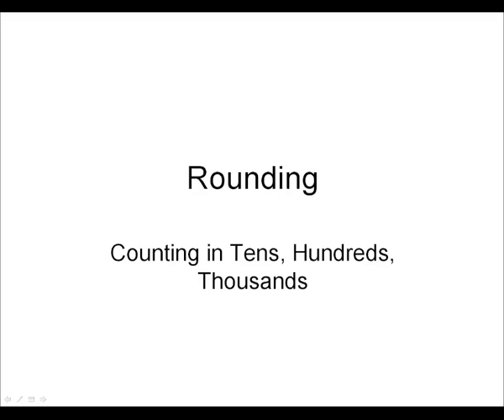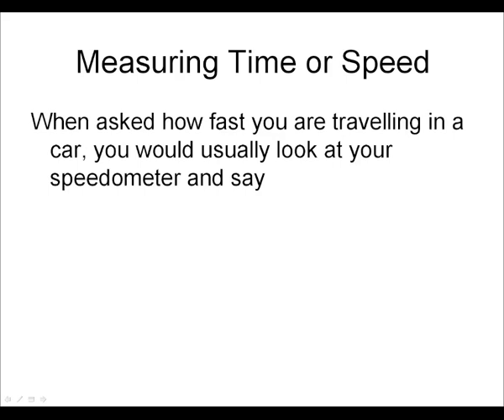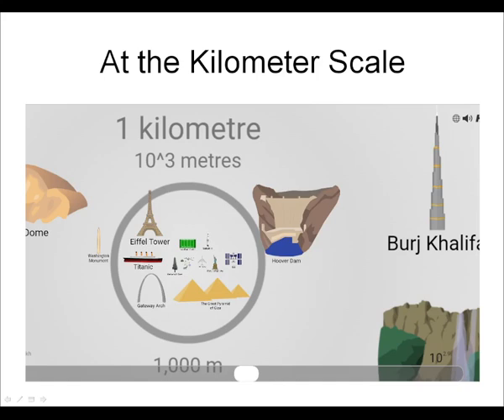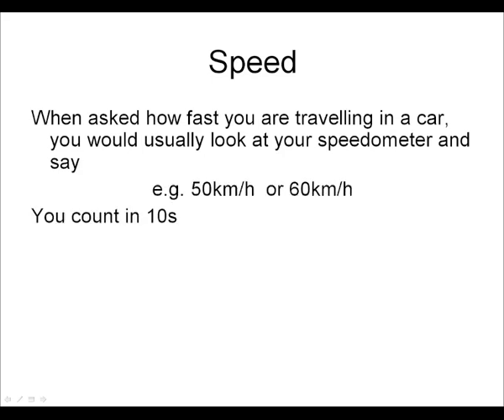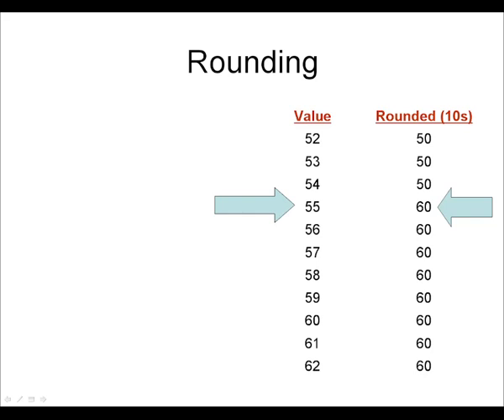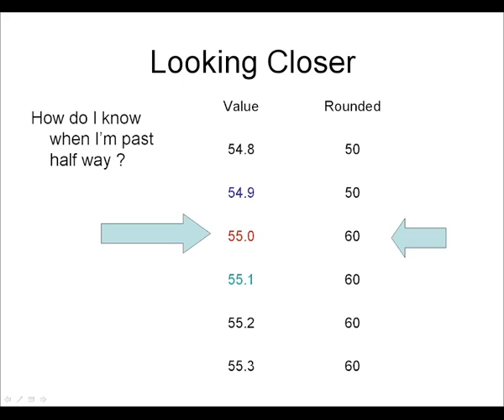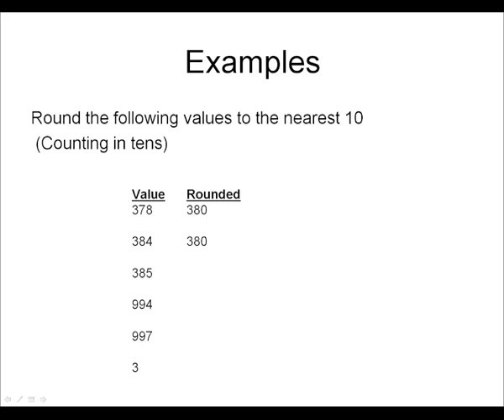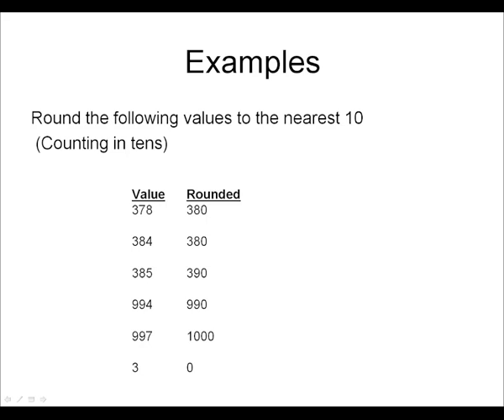Day4 Rounding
Counting in Tens, when to round up to the next value.